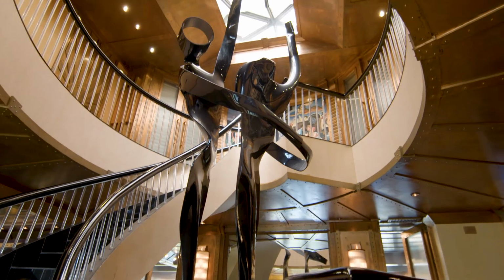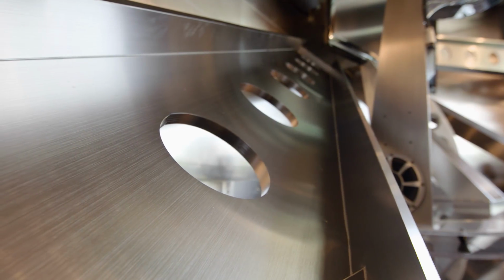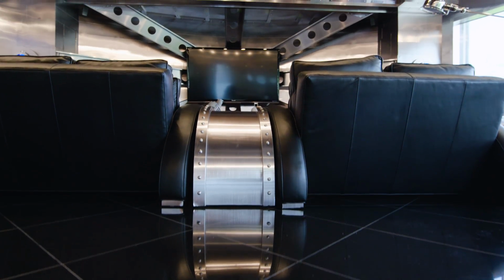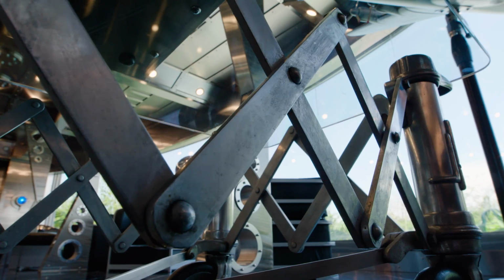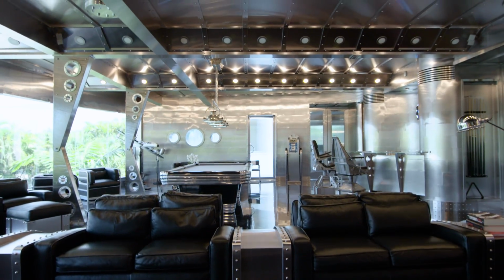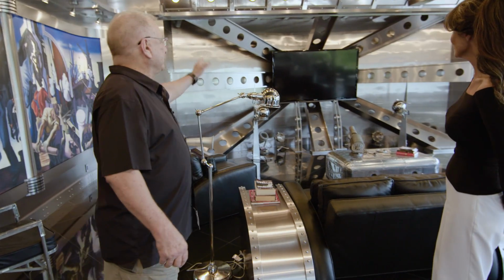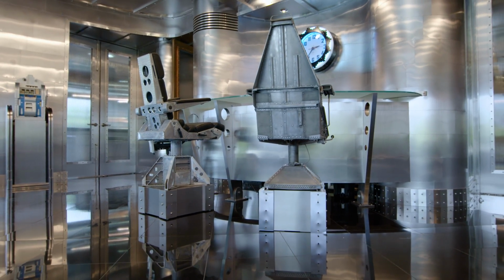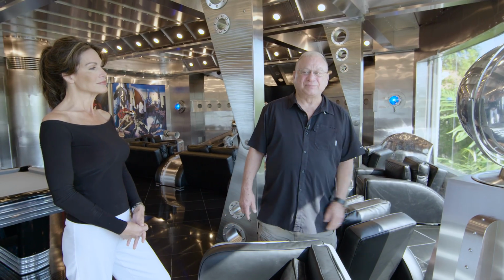IRONMAN'S "SPY LAIR" MAN CAVE!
This home owner created the ultimate Man Cave! Tour this steam punk Home Theater and Game Room unlike anything you've ever seen!